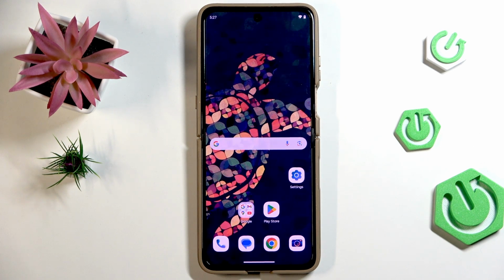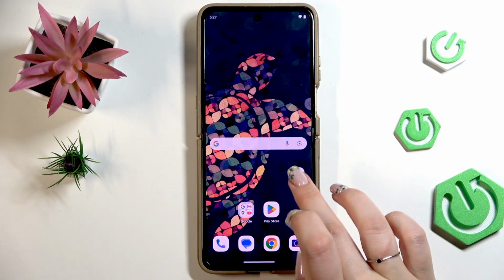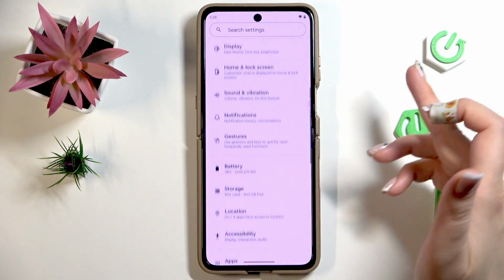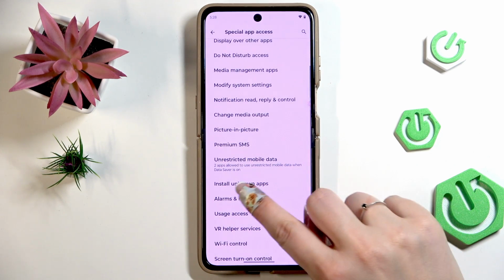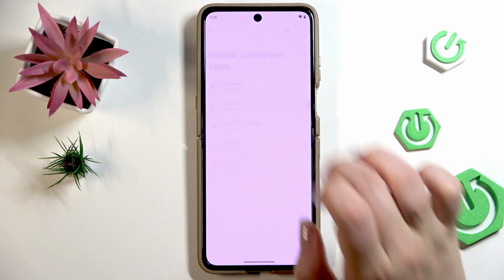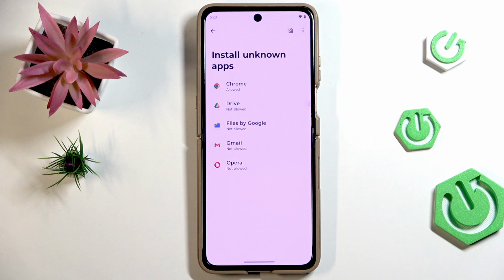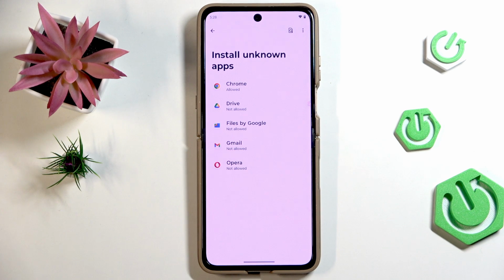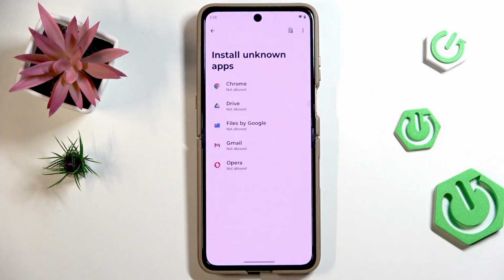MOTOROLA Razr 60 Ultra – How to Allow Unknown Sources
If you want to install apps from outside the Google Play Store on your MOTOROLA Razr 60 Ultra, you need to enable unknown sources. In this video, we show you step-by-step how to allow or block unknown sources for specific apps on the MOTOROLA Razr 60 Ultra. You’ll learn where to find the settings, how to grant or remove permission for installing unknown apps, and important security tips to keep your device safe. This guide is perfect for anyone looking to install APK files or third-party apps on their Motorola Razr 60 Ultra.

How to allow unknown sources on MOTOROLA Razr 60 Ultra?
How to install APK files on MOTOROLA Razr 60 Ultra?
Where is the unknown sources setting on MOTOROLA Razr 60 Ultra?

0:00 Introduction
0:06 Open Settings on MOTOROLA Razr 60 Ultra
0:15 Navigate to Apps and Special App Access
0:28 Find and select Install Unknown Apps
0:38 Allow or block unknown sources for specific apps
0:54 Security warning and tips
1:10 How to remove unknown sources permission
1:18 Summary